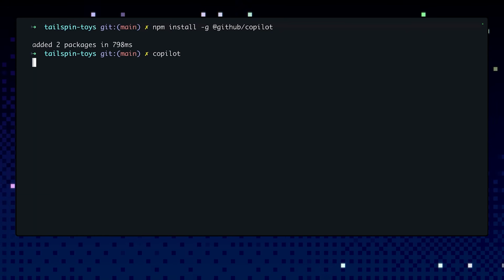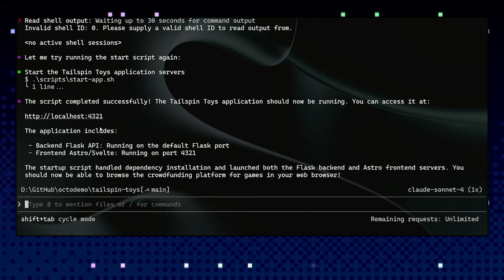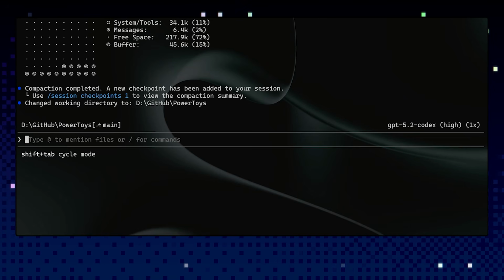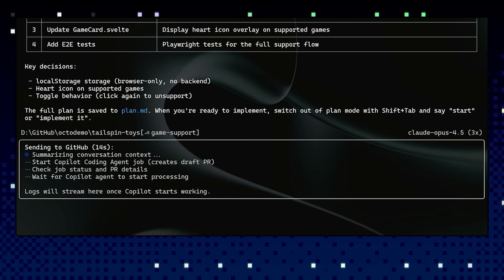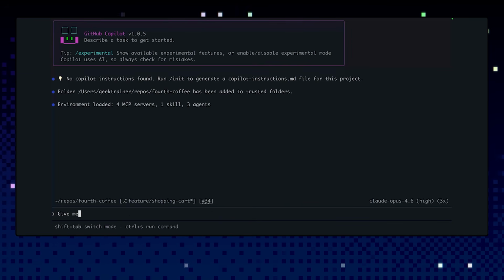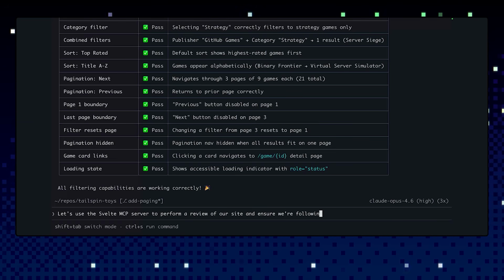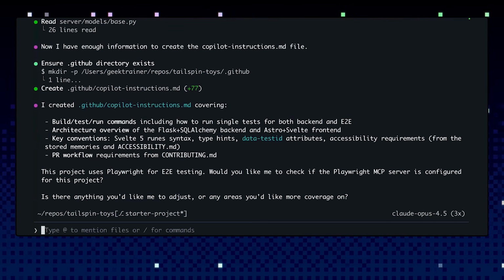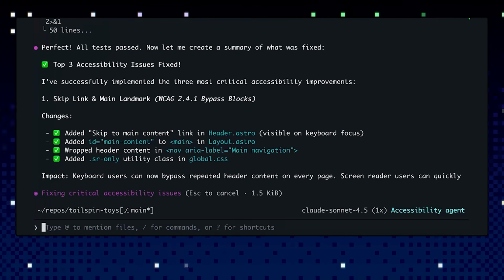Ultimate GitHub Copilot CLI tutorial for beginners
Learn how to use GitHub Copilot directly inside your terminal with this complete beginner compilation. We cover everything from the basic installation and configuration to mastering interactive and non-interactive modes. You will also discover how to use slash commands, connect Model Context Protocol (MCP) servers, and orchestrate AI agents for automated workflows. Check out the chapters below to jump straight to the specific tutorial you need.

— CHAPTERS —

00:00 Getting started with GitHub Copilot CLI | Tutorial for beginners
03:43 Interactive vs non-interactive modes | Copilot CLI for beginners
05:32 A beginner's guide to Copilot CLI slash commands
08:05 Copilot CLI for beginners: Plan, delegate, and review
12:59 How to use MCP servers with GitHub Copilot CLI | Tutorial for beginners
17:18 How to use agents, skills, and instructions in Copilot CLI | Tutorial for beginners